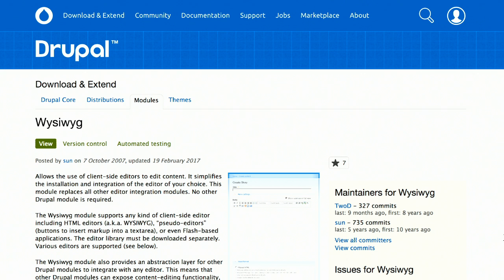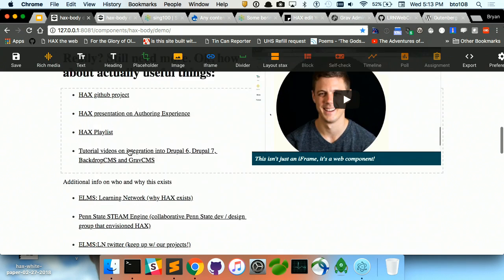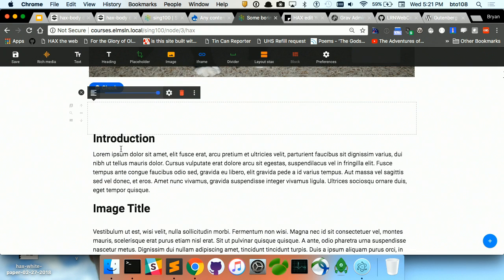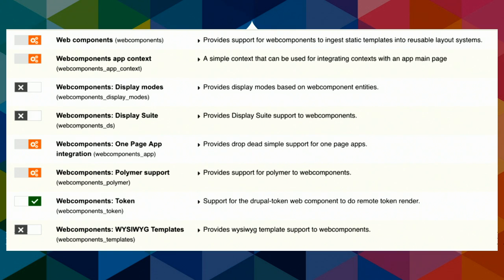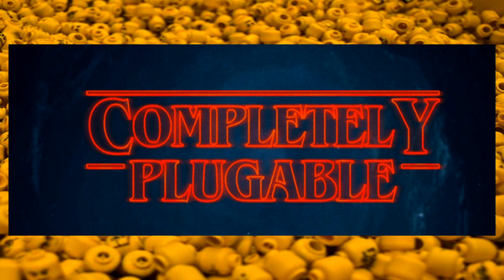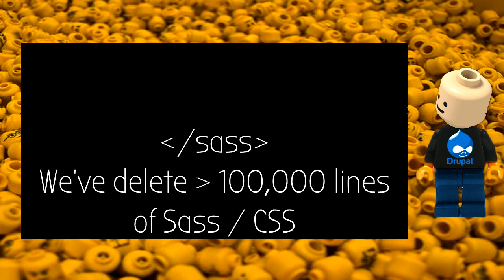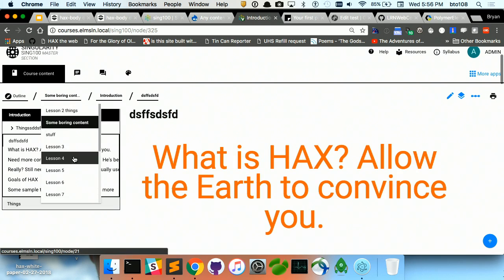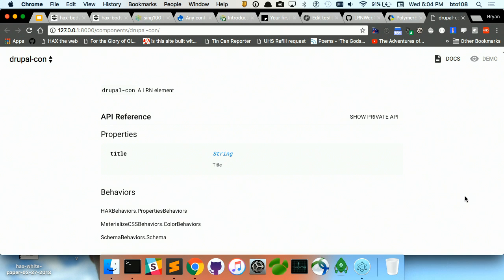DrupalCon Nashville 2018: Webcomponents, Polymer and HAX: decoupling authoring for Drupal and beyond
Last year, the ELMS: Learning Network team wrote an Angular app using Drupal as a backend and then presented at Drupalcon about how we'd never do it that way ever again! We then laid out the case for Webcomponents and started to explain how we could leverage Polymer to produce them faster. We also proposed a theoretical content creation solution we called HAX which was short for Headless Authoring eXperience. We then spent much of 2017 working on Webcomponents, HAX, and integrating them into Drupal while positioning for anything as the end target CMS.

This talk will highlight the state of webcomponents and polymer and demonstrate areas where we've had success in implementing them in Drupal. It will also showcase HAX and how you can teach HAX and Drupal about the structure of your front-end assets. I'll also cover the webcomponents modules and how it helps streamline the integration of webcomponents into Drupal 6 (yes, I went back in time and backported), Drupal 7, Drupal 8, Backdrop and GravCMS (because they work anywhere!). We'll also showcase how HAX works in Drupal, how it can be extended and why I feel it not only unlocks future upgrade paths between older versions of Drupal and Drupal 8.x.x but also frees up your organization to tackle non-Drupal projects more effectively (best tool for the job).

Key take aways / what you'll learn
Webcomponents are a fundamentally different way to produce front-ends and we should be exploring or embracing them actively
How the webcomponents module can improve integration of webcomponents into CMS based workflows
Demonstrating multiple Polymer only Apps we've built using webcomponents module and why you don't need anything other then "the platform" usetheplatform in order to deliver high quality user experiences
HAX, an advanced authoring solution that knows how to edit webcomponents and build its own UI with little effort; gaining complex functionality and authoring without complex types
CKEditor and the 2000s class of WYSIWYG approachs are dead (yes, this one I just typed this into) and we must embrace that in order to transform authoring experience and improve drupal's market position.
This isn't tied to Drupal; we've integrated it into Drupal which means it can integrate anywhere else easily
If we don't start adopting these types of approaches, eventually Wordpress will get gutenberg right and corner the market on authoring for clients.
Please join us in escaping the up-side-down (netflix reference) and embracing inside out development workflows. If we don't, someone else will and Drupal will risk obsolence as other more nimble projects that are authoring experience centric will catch us on capabilities. They'll never hit Drupal capabilities overall, but we're in a death by a thousand alternatives scenario right now and webcomponents may be the only way to survive the transition to PWAs and client driven solutions.

Audience
This talk is directed at Drupal module and front-end developers as well as something valuable for site-builders to grasp the concept of so they can take it back to project managers. While technical in nature, the UX that HAX and webcomponents provide is something we've had success demonstrating the utility of to C-levels so this is really accessible to multiple audience levels.